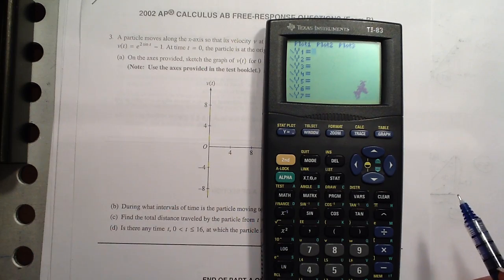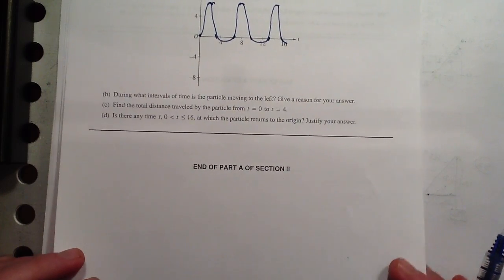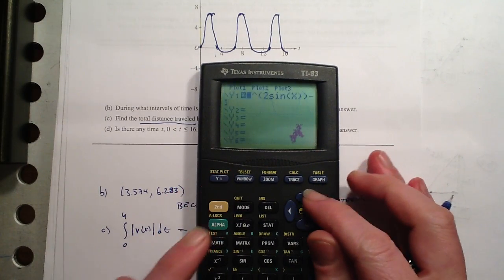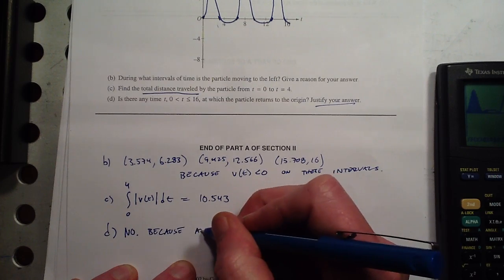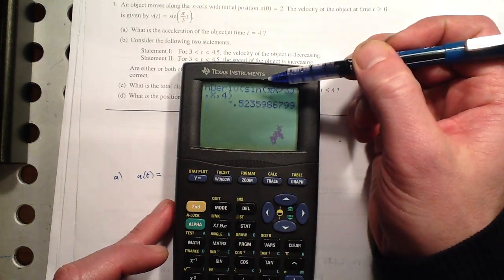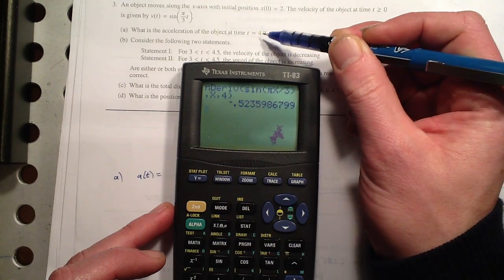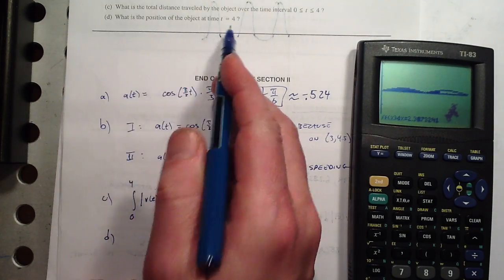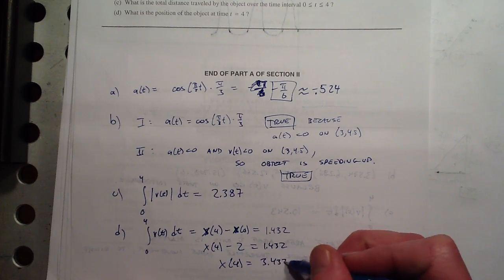6.7 Free Response Part 1 2002B#3,2002#3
Solutions to Free Response AB 2002 form B #3, AB 2002 #3, Rectilinear Motion
THE FIRST ZERO OF THE FUNCTION IN THE FIRST PROBLEM IS PI!